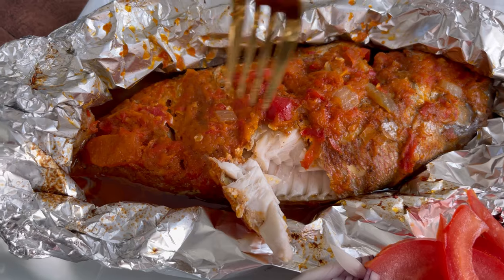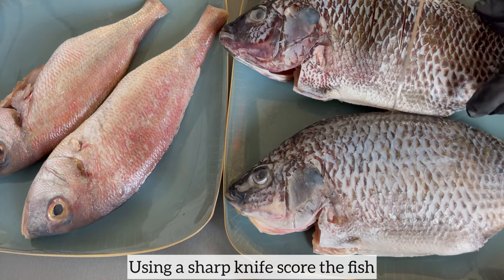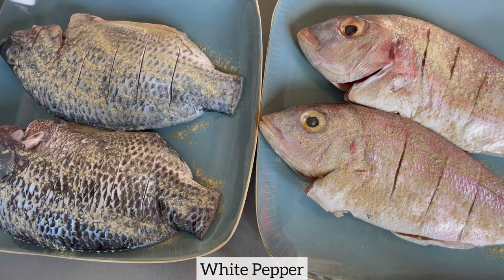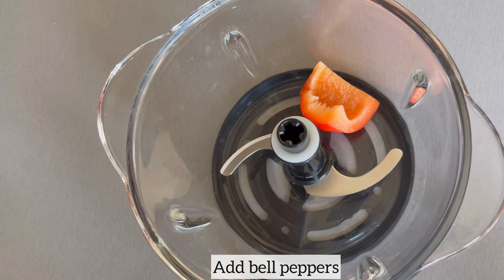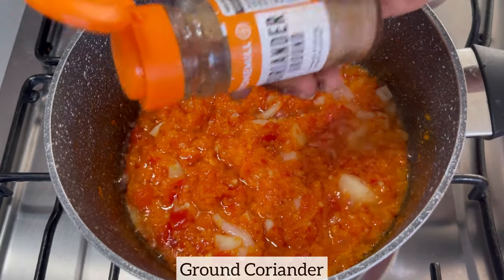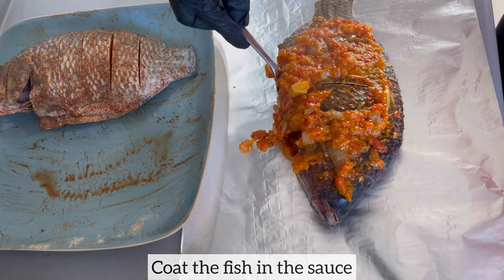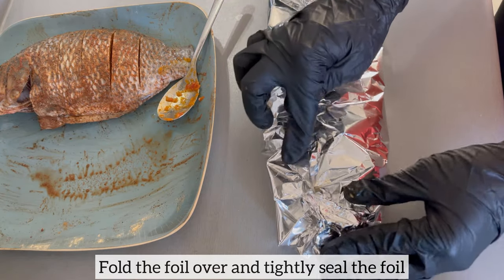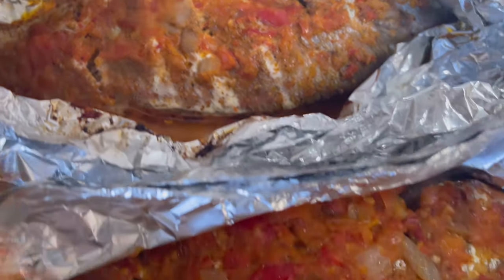OVEN FISH IN FOIL || BAKED FISH IN FOIL || OVEN ROASTED FISH || BEE'SKITCHEN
Super easy baked fish in foil smothered in delicious bell pepper sauce.  Make this simple, healthy recipe for dinner just add some veggies and enjoy it with a side dish of choice.
INGREDIENTS TO SEASON FISH:
* 2 Medium - Large Tilapia
* 2 Medium  - Large Red Fish
* 1 Tsp White Pepper
* 1 Tsp Black Pepper
* 1 Tsp Fish Seasoning
* 1 Tsp Smoked Paprika
* 1 Tsp Denful All Purpose Seasoning (Any all purpose seasoning)

INGREDIENTS FOR THE SAUCE:
* 2 Red Bell Pepper
* 1 Red Bell Pepper
* 1/2 Medium Chopped Onion
*  1/4 Cup Oil
* 1/2 Tsp Ground Coriander
* 1/2 Tsp Ground Cumin
* 1/2 Tsp Smoked Paprika
* 3 Tsp Crayfish Powder
* 1 Tsp Jumbo Crayfish Flavouring Stock
OVEN TEMPERATURES:
200 Degrees / Gas Mark 6 / 400 Fahrenheit
Musician: iksonmusic